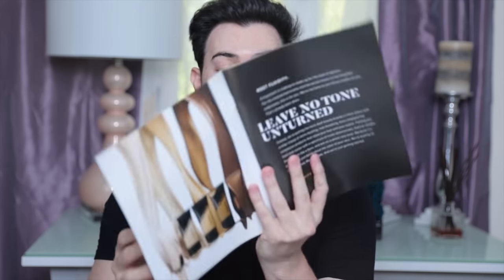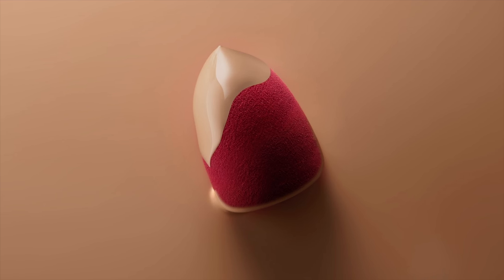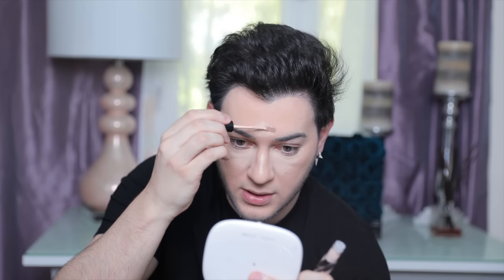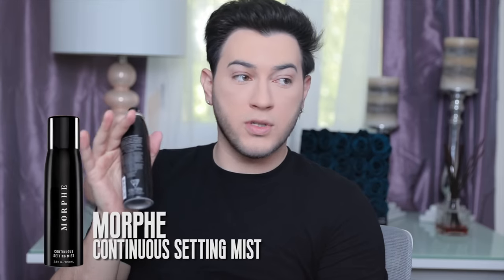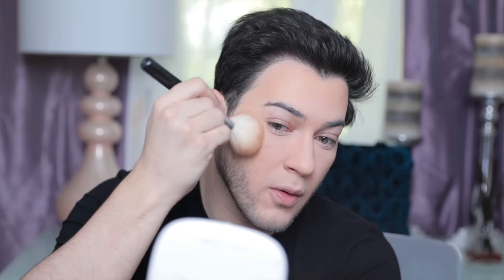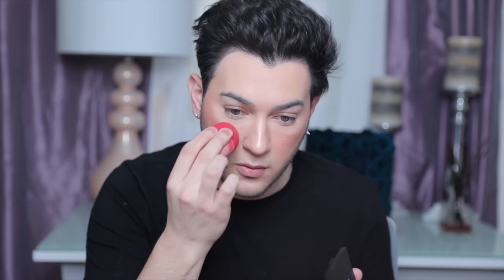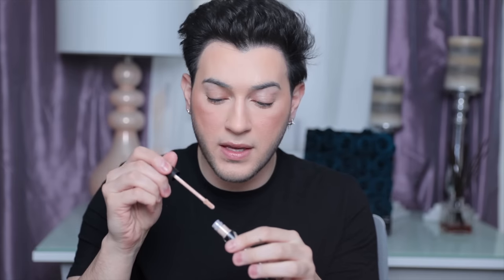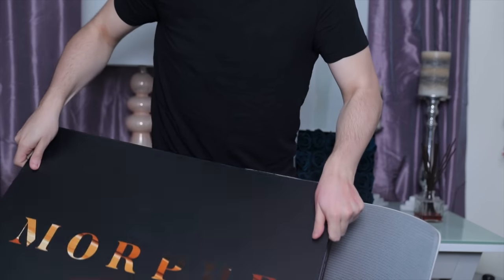NEW MORPHE FOUNDATION AND CONCEALER 8 HOUR WEAR TEST/ FIRST IMPRESSIONS!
Hey guys! SOsososOsOsos excited for todays video! I have been very curious about the new morphe foundation, concealer and powders and primers they just released! These are my opinions on them whether I think theyre worth it or not. Were they a hit or a miss? Have to watch to find out!
PS they are coming out with 60 shades! I decided not to swatch all the shades because honestly I dont think seeing dark shades on my skin tone does any favors for the colors or the undertones of the product! I would suggest going into a store and swatching for yourself.

Will be available on January 17th on their website!